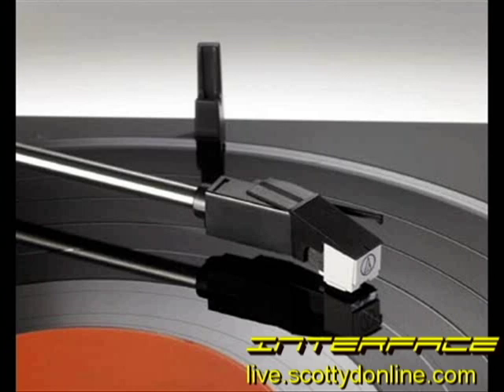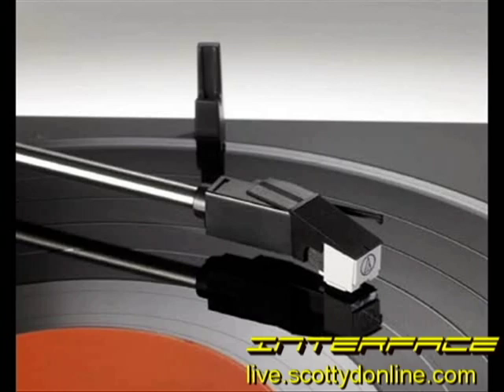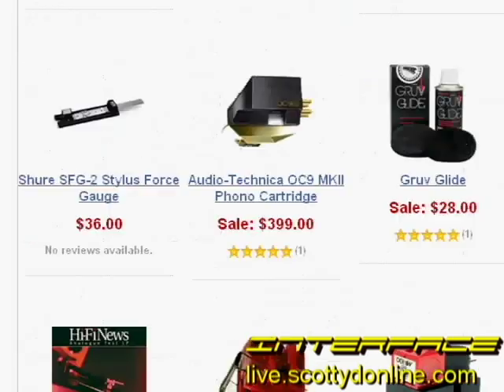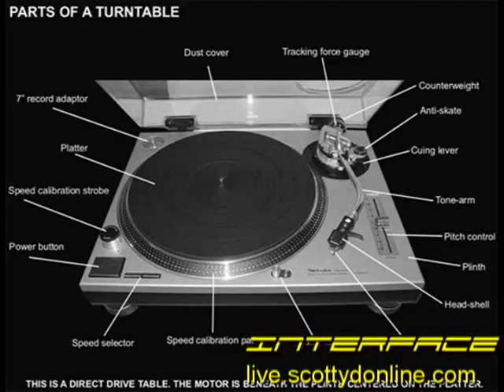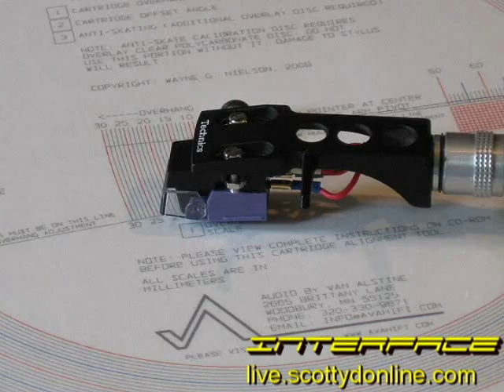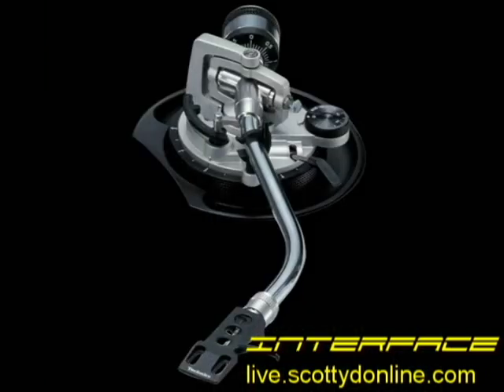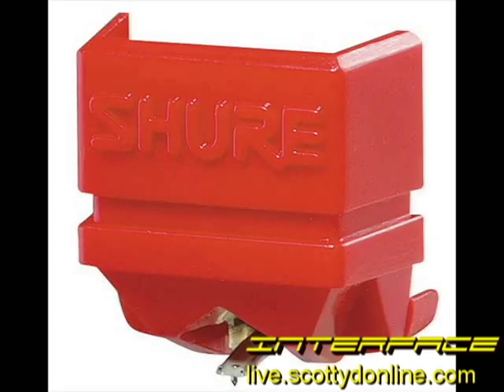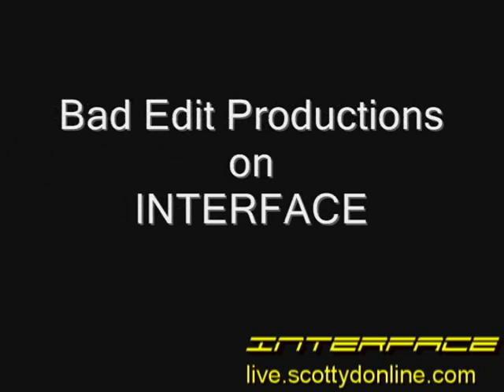INTERFACE How-To - The Phono Cartridge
JC Talks about the basics of Phono Cartridges and the Shure M92E Cartridge.